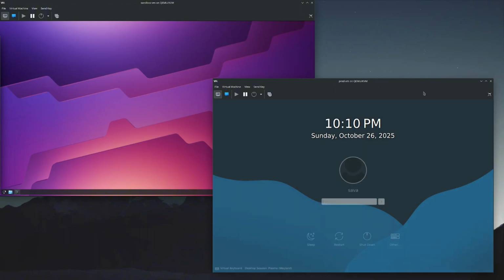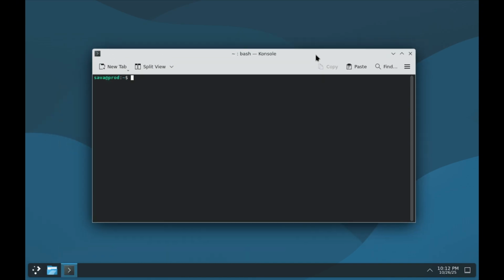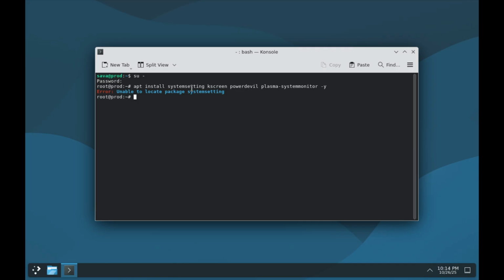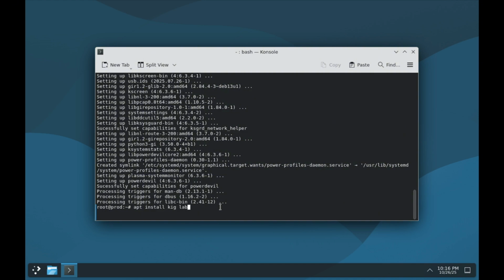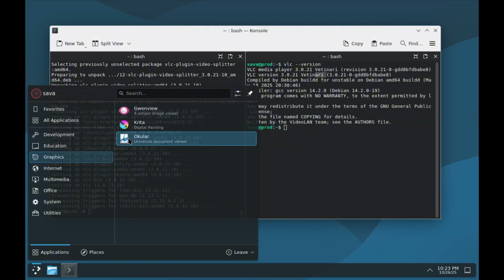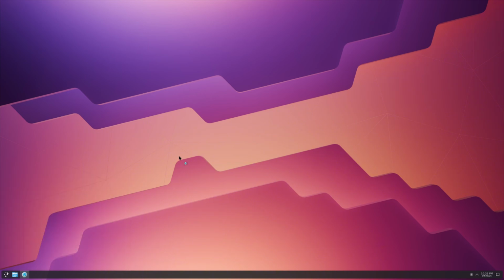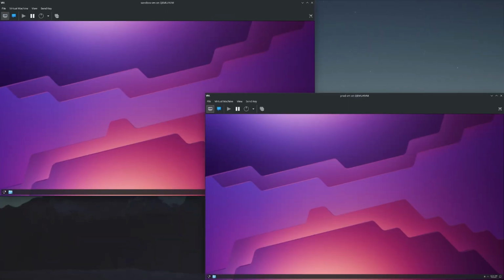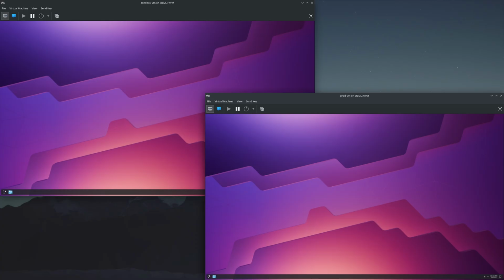Debian 13 Trixie Desktop from Scratch | Part #2 - GUI, Apps & Essential Tools (Post-Install Guide)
This is the setup continued from previous video turning  minimal Debian 13 “Trixie” installation into a fully functional desktop system?

This time I  walk you through setting up a Debian desktop environment step-by-step, from installing the Essential GUI tools to adding essential apps and other system tools.

Installing basic utilities and system tools for daily use